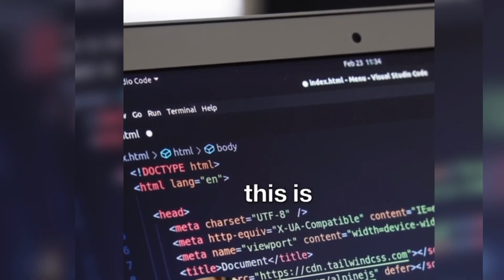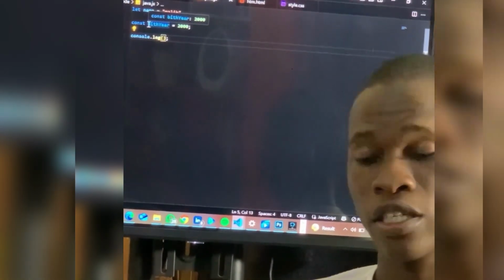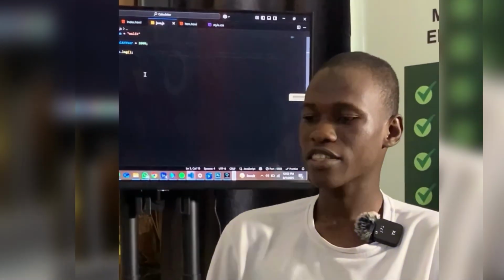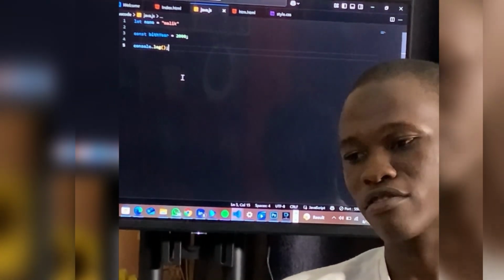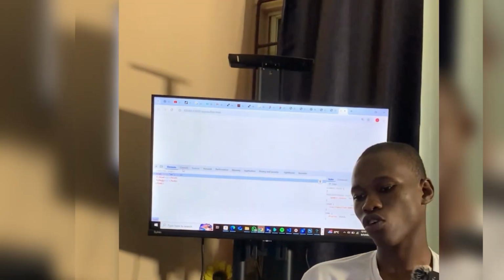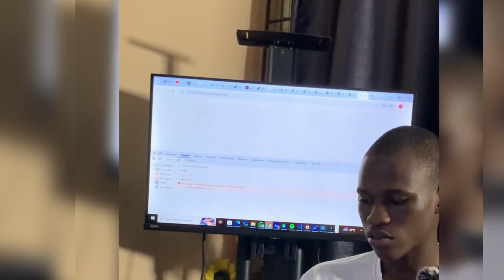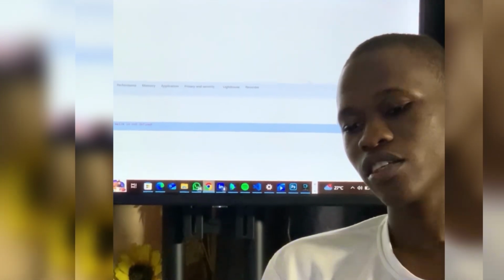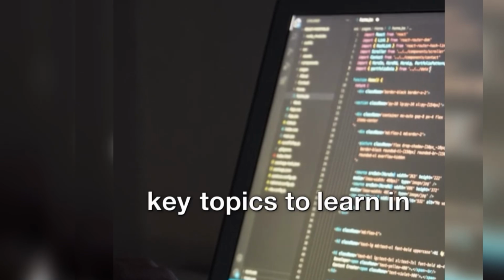JavaScript Variables Explained in 3 Minutes | var, let, const (Beginner Friendly)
Want to understand JavaScript variables once and for all? 🚀
In this beginner-friendly tutorial, I’ll explain:
 • What variables are and why they’re important
 • The difference between var, let, and const
 • Which one you should use in modern JavaScript
 • Real examples you can start using today

Whether you’re learning JavaScript for web development, preparing for interviews, or just starting your coding journey — this guide will help you write cleaner, bug-free code.

📌 Timestamps:
00:00 – Intro
00:30 – What is a Variable?
01:10 – var explained
02:15 – let explained
03:05 – const explained
04:00 – When to use each one
04:40 – Final Tips